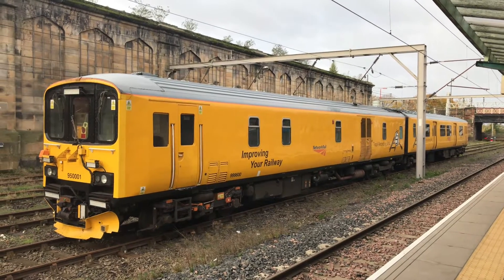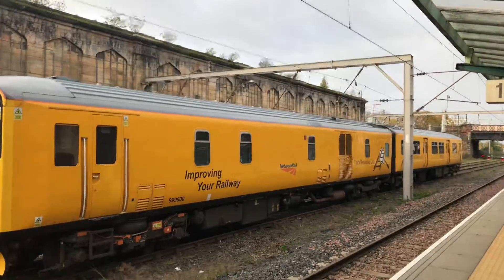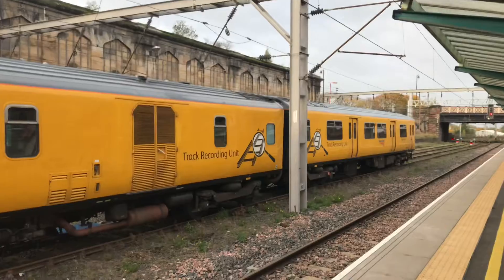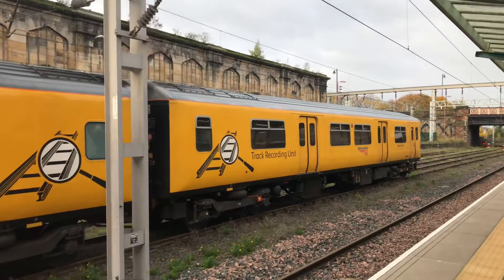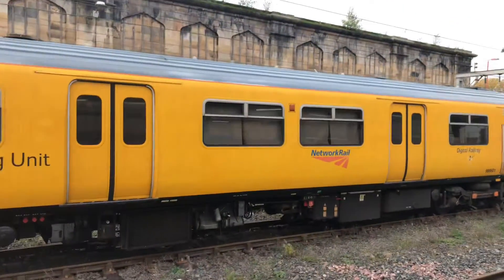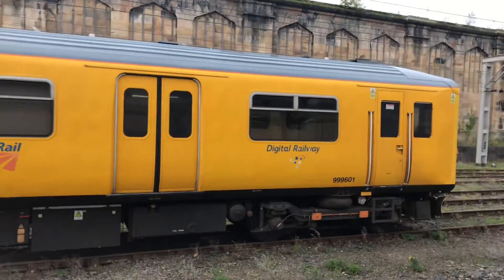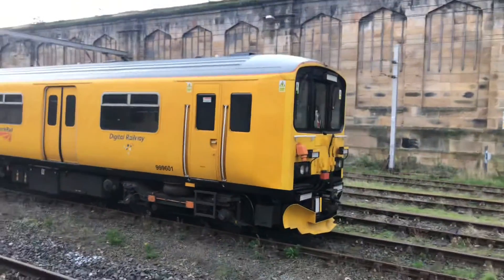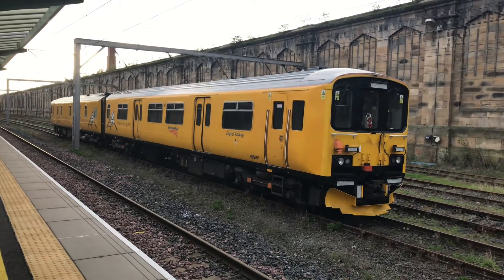Network Rail 950001 At Carlisle 07/11/2021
This is another debut video for my YouTube Channel this was my very first sighting of this network rail sprinter numbered 950001 and I saw it at Carlisle Railway Station on the 7th of November 2021 and it was fantastic to finally see this train parked in the sidings at Carlisle Railway Station if you have enjoyed watching my latest video please don’t forget to do the usual YouTube Stuff share this video with your friends like and subscribe please remember your subscriptions to my YouTube Channel is always kindly appreciated